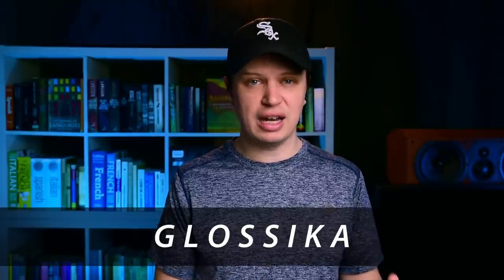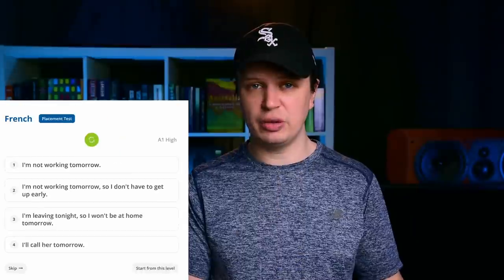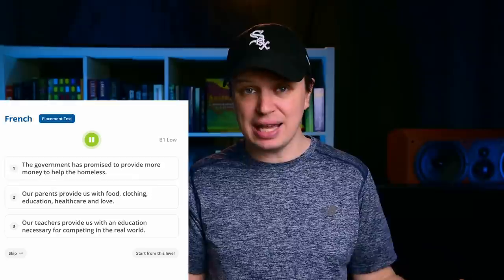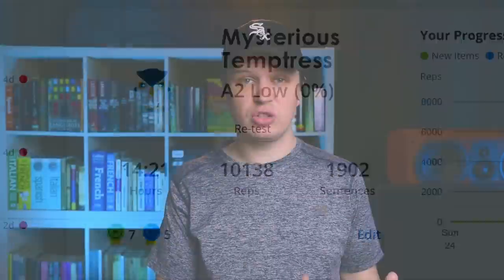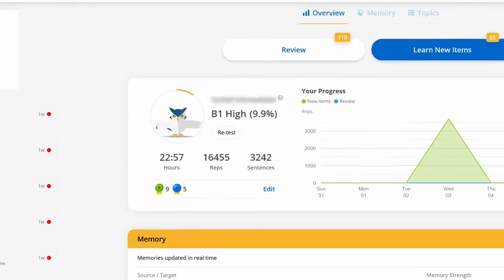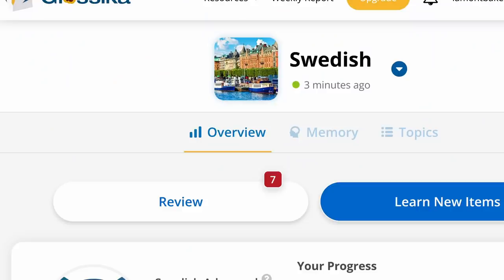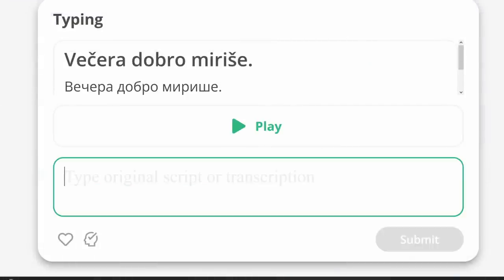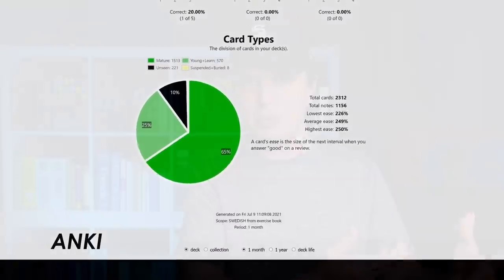GLOSSIKA: Is it a scam?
This is a completely NON SPONSORED review of GLOSSIKA  language learning program GLOSSIKA.

All of the things listed below can be of benefit to you as well as helping me make better language learning videos. You're awesome, thank you.

One of my favourite language learning apps is SPEAKLY. Get 40% off any premium membership and help the channel using the appropriate code (6 months or more include all languages no matter which you choose, though you still need to use the appropriate code to the language you click on).
ENGLISH: FNS1
SPANISH: FNS2
FRENCH: FNS3
GERMAN: FNS4
ITALIAN: FNS5
RUSSIAN: FNS6
ESTONIAN: FNS7
FINNISH: FNS8

Another one of my favourite apps is called Drops. It won't teach you a language but it will definitely add some interesting vocabulary to your repertoire.

The native speaker tutoring shown in my videos is through iTalki. You can get $10 credit applied to your account when you make your first purchase, or you can just check it out for free using this link, which also gives me credit that I can use in iTalki to book lessons.

Do you like foreign language TV shows and movies? Check out the channel on which I review ONLY those shows:

TIMESTAMPS:
00:00 Intro the Glossika Review
01:01 Glossika isn't an app?
02:07 Glossika's biggest advantage
03:39 The placement test is... um...
07:50 At least the material is prolific
08:30 But is it even correct?
10:23 Displaying your progress
11:05 How to get Glossika out of auto-play
12:25 Bugs, problems and SRS in Glossika
15:30 You need to learn to count (again)

OK if you've reached the end of the description of a video this long then you need something to do. Let me know what you think the "Mysterious Temptress" language that I hinted at in this video is?